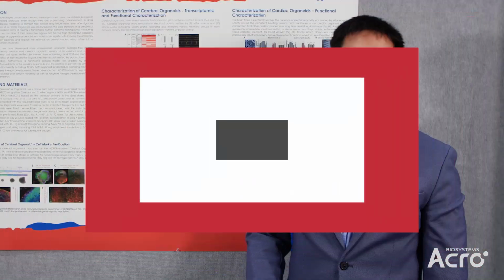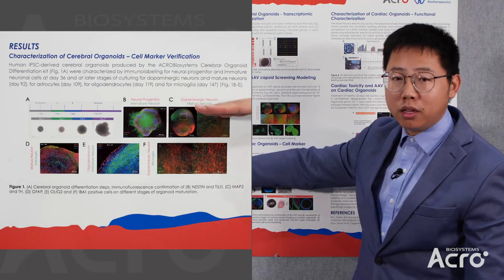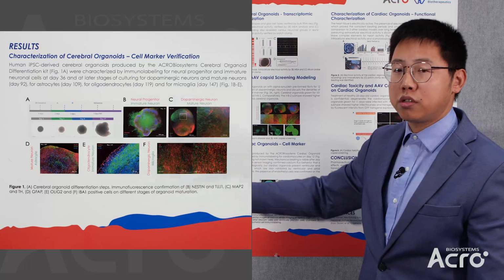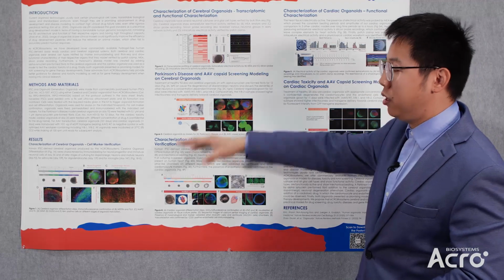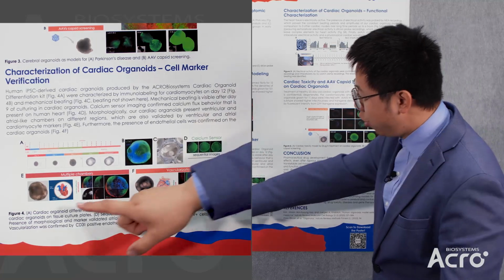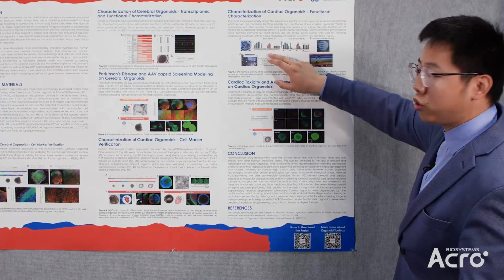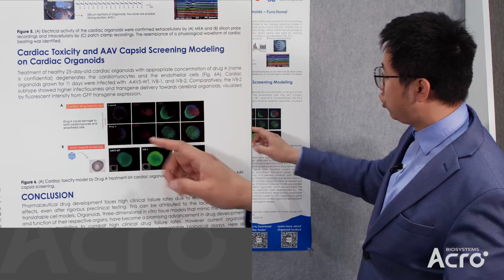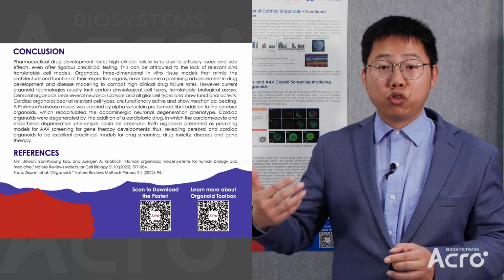Poster Video: Selection of AAV capsids by evaluating transgene delivery using human organoid models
Recombinant adeno-associated viruses (AAVs) play a pivotal role in gene therapy, a promising approach aimed at treating various genetic disorders by introducing modified genetic material into cells or tissues. These AAV capsids are utilized as a vector in transferring genetic material into host cells. In discovery research, many AAV serotypes are developed in parallel to identify the optimal subtype for subsequent preclinical and clinical use. However, gene therapies have found limited success in clinical translation, in part, due to variable transgene delivery efficacy between traditional in vitro and in vivo models and human models. This study presents an organoid-based approach that mimics human physiology, as well as organ-specific features and cell diversity within an organ. Organoids are 3D structures derived from stem cells that resemble the cellular architecture and functionality of a specific organ. Compared to conventional 2D cell cultures, organoids provide a more comprehensive modeling of complex cell signaling, cell-cell and cell-extracellular matrix interactions, simulating the complex interplay between various cell types and functions. Within this study, several human-based organoid models were built, cerebral and cardiac, and verified by identifying the expression level of known marker genes through RNA sequencing. Five different AAV serotypes were utilized to evaluate transgene efficacy using each type of organoid model. Expression of delivered GFP transgene within each organoid was then compared to evaluate transduction and select the optimal AAV serotype in comparison to commercial wild-type AAVs. We outline the use of human organoid as an improved preclinical model for selecting AAV serotypes and evaluating transgene delivery efficacy to help provide better guidance for gene therapy development when moving into clinical research.